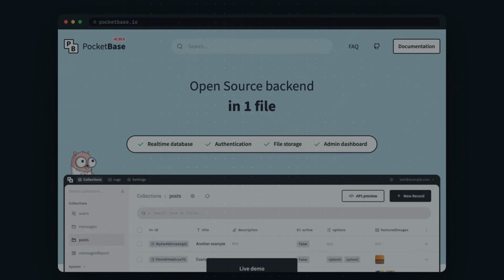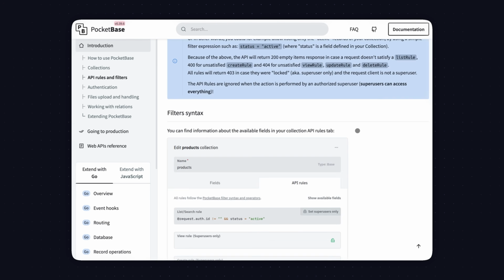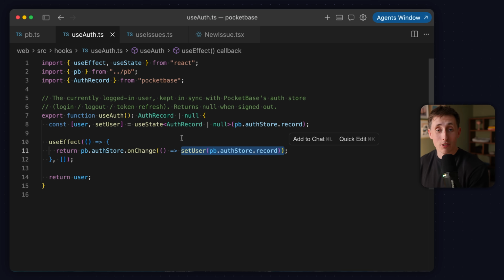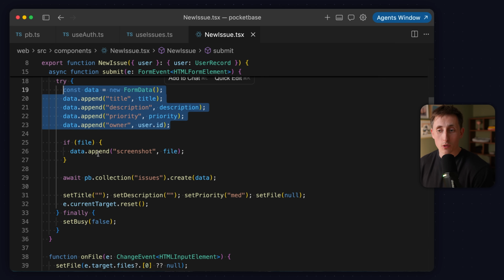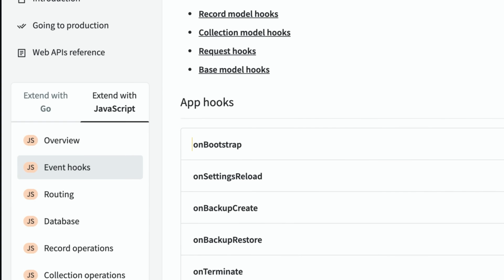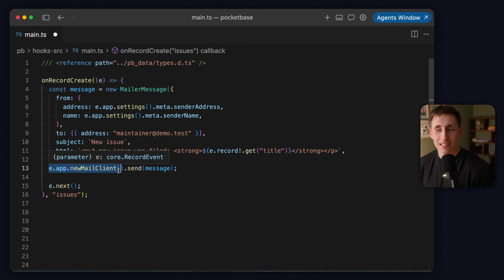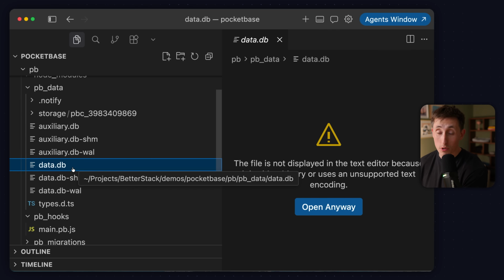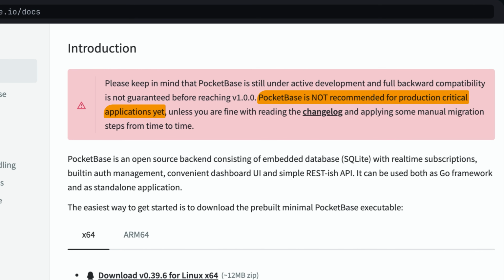This Free Go Alternative to Firebase is Just One File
PocketBase packs a database, auth, realtime subscriptions, file storage, and an admin dashboard into one Go binary you can run on a $4 VPS — the open-source answer to Firebase and Supabase. If you're tired of wiring together five cloud services just to ship a backend, this is worth a look.

📌 Chapters: